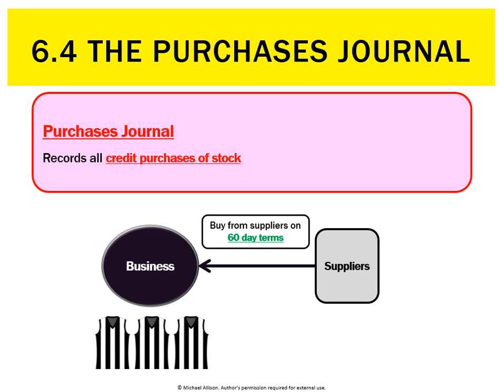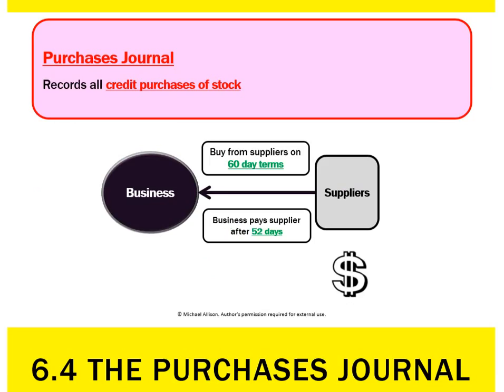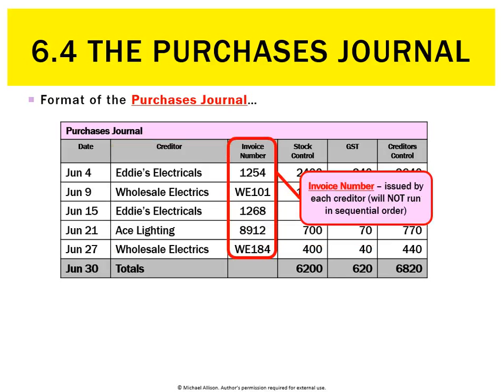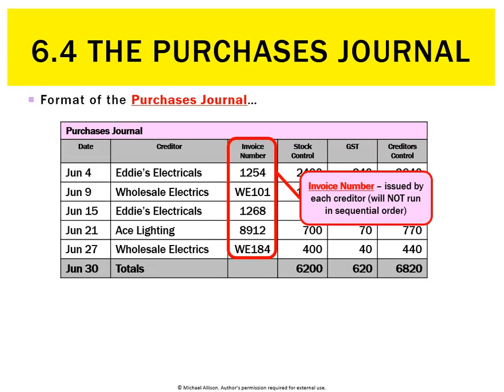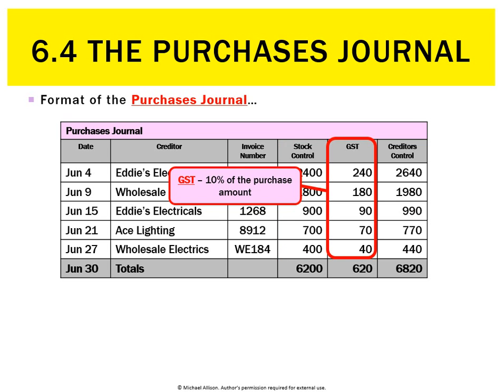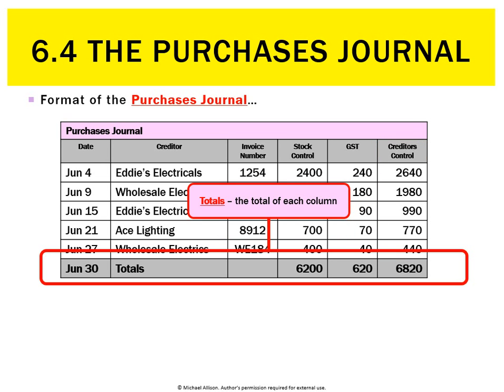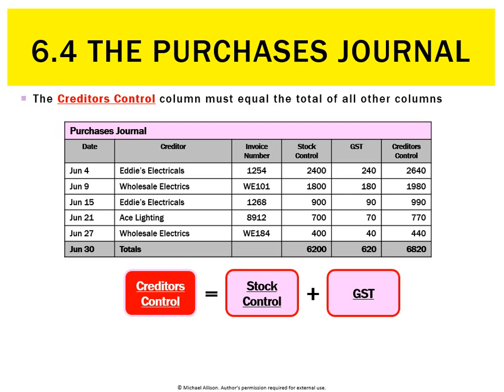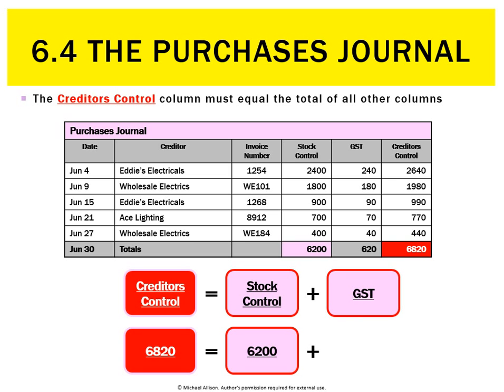6.4 The Purchases Journal